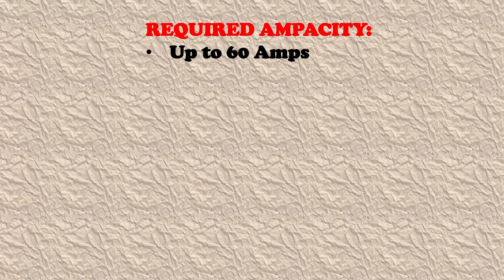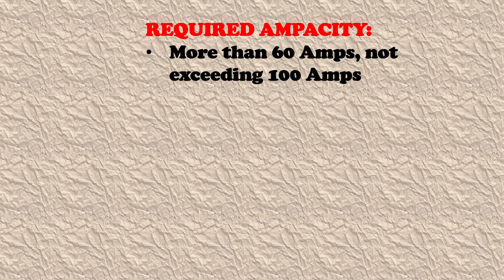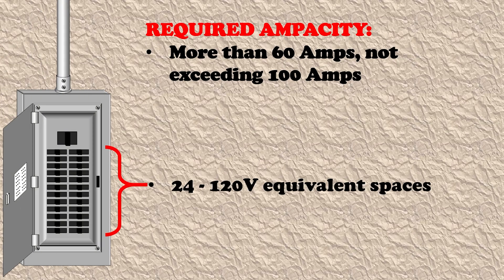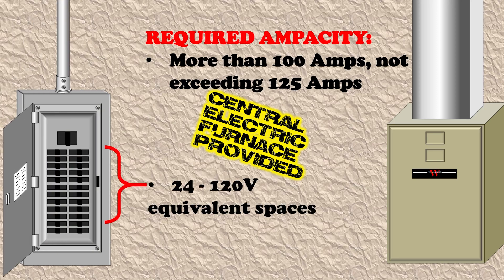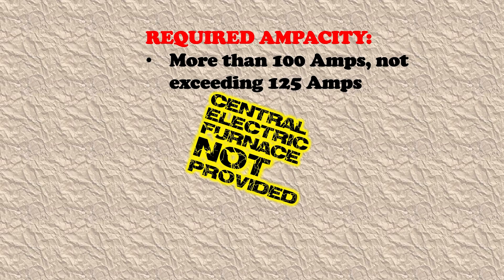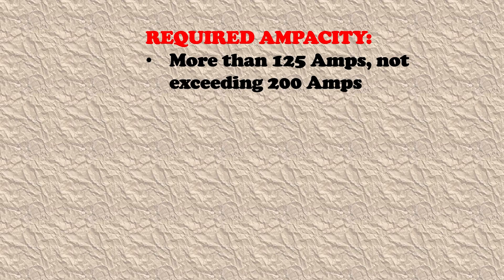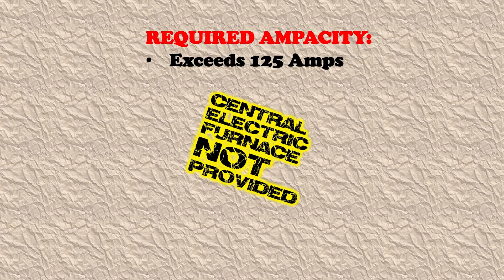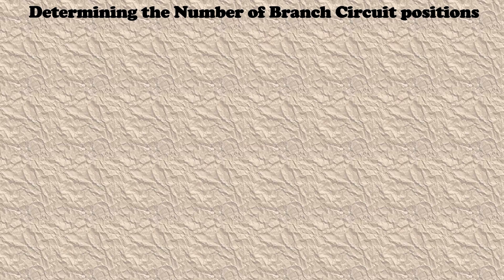Determining the Minimum Number of Panel Spaces Required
In this video we discuss 8-108 of the 2018 Canadian Electrical Code to determine the MINIMUM number of single pole 120V equivalent panel spaces required depending on the method of heating and required ampacity.

This video is intended as supplemental information, and is in no way intended as a substitution for a qualified electrician. Consult your local jurisdictional authority for further clarifications.